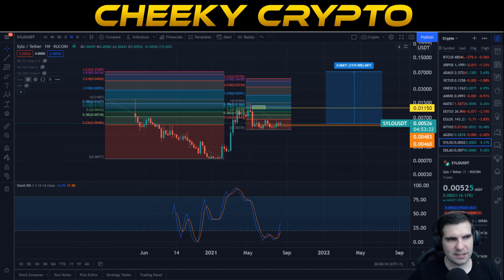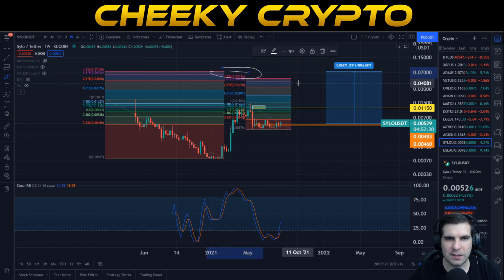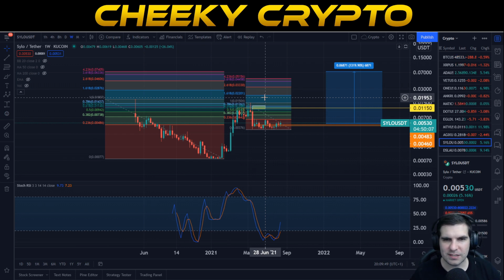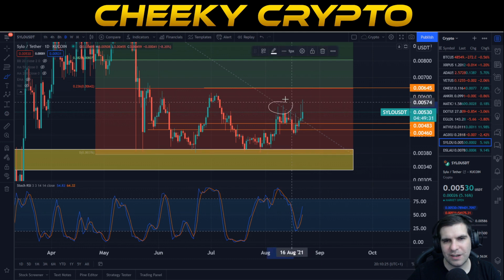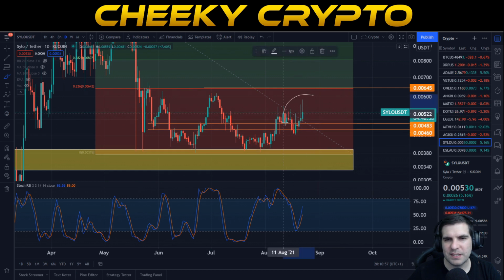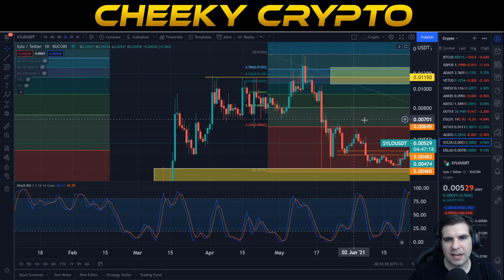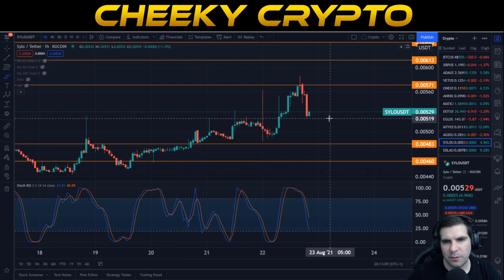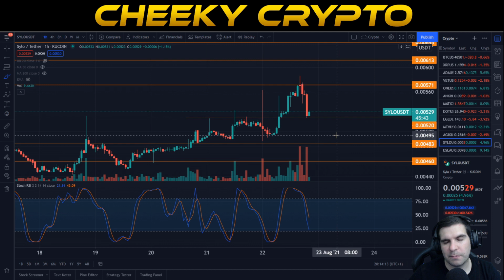Altcoin Video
📚 Learn Trading & Crypto:

Educational resource only – no guarantees of financial outcome.

Timestamps